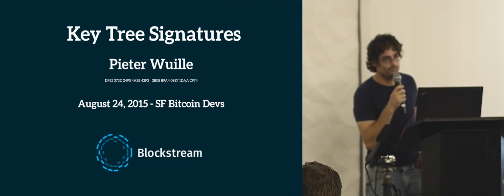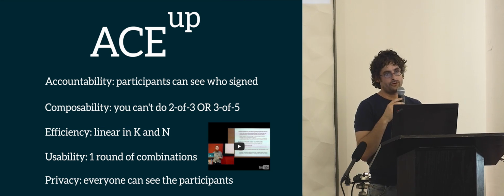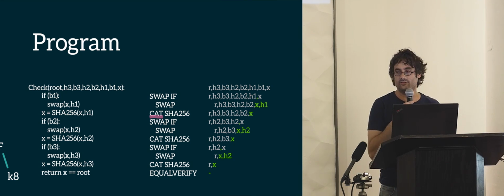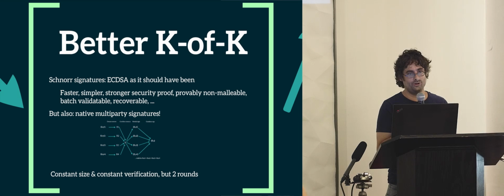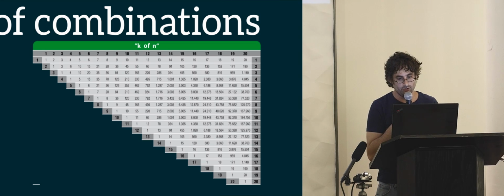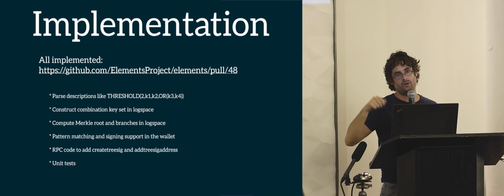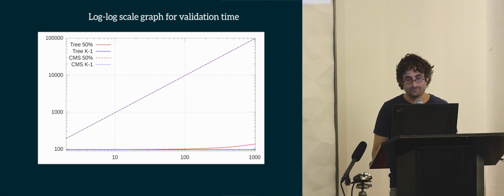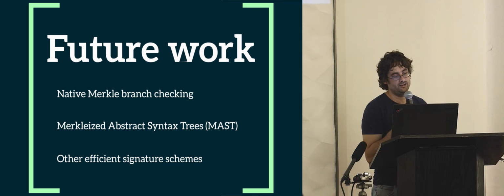SF Bitcoin Devs Seminar: Key Tree Signatures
Pieter Wuille, Bitcoin Core Developer and Blockstream Co-Founder, spoke about Key Tree Signatures.

Bitcoin supports multisig transaction outputs, which require more than a single signature to unlock. These can be used for low-trust escrow, two-factor security (signatures by two devices) and funds with shared control.

However, Bitcoin's multisig support is based on OP_CHECKMULTISIG internally, which has significant limitations. For one, it only supports up to 15 keys, and has a high verification cost to the network.

If we restrict the problem to 1-of-N multisig (as opposed to K-of-N), all we need is to be able to cheaply prove that a particular given key is part of a set that is known in advance, plus verify a signature by that key. For the first part, we could use a Merkle tree, if we could implement Merkle branch verification inside script. This is not possible in Bitcoin because it needs OP_CAT which was disabled years ago. In Elements Alpha, a first demo sidechain by Blockstream, this opcode was reenabled, making cheap 1-of-N possible.

Alpha has another change, namely using Schnorr signatures rather than ECDSA signatures. Schnorr signatures support native K-of-K multisig, with the same efficiency as a single 1-of-1 key.

We can combine these two changes to support K-of-N: build a Merkle tree where every leaf is a Schnorr combination of a set of K of the N keys. This results in signatures that are at worst half the size as OP_CHECKMULTISIG ones, and are far faster to verify,

We can even go further, and introduce a small language for describing  sets of permissible keys for signing, as the approach above is not limited to just K-of-N.